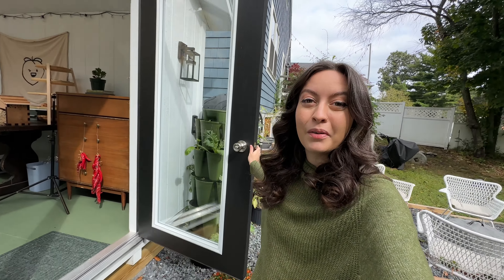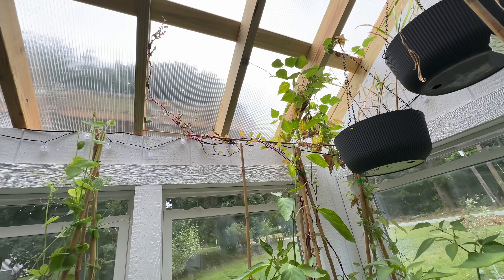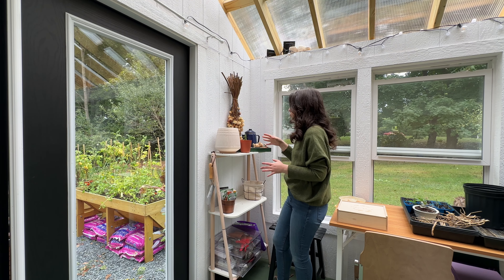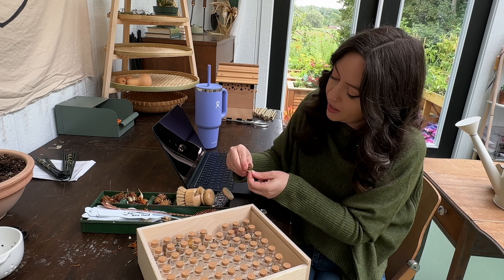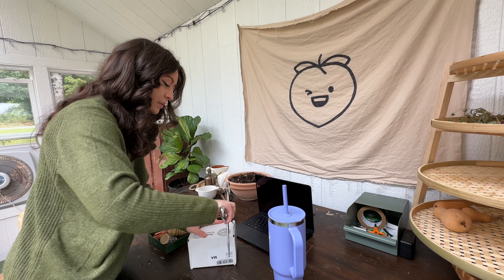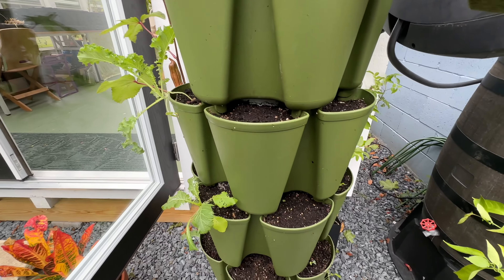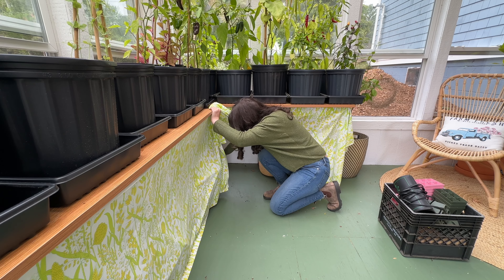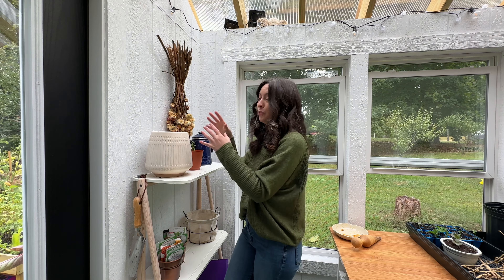Greenhouse Gardening in Cold Climates | Day In The Life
Everything in the garden should serve multiple purposes, which is why this hybrid all season greenhouse from @HometownStructures just makes sense - especially in a colder northern climate like mine. I've got some updates to show you as we plant and prepare for fall and winter gardening in the greenhouse!

The Cottage Peach is viewer supported. All opinions are our own. Thank you for your support!